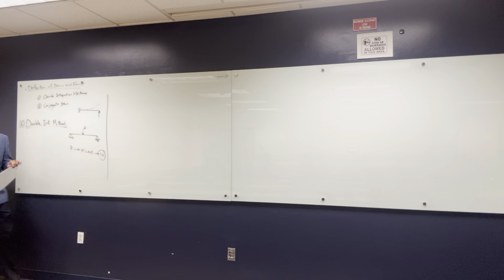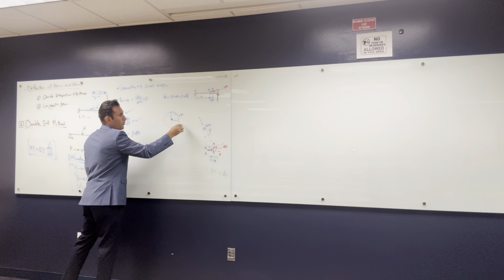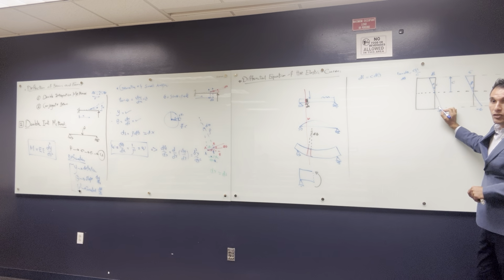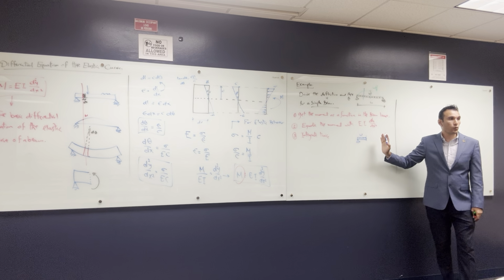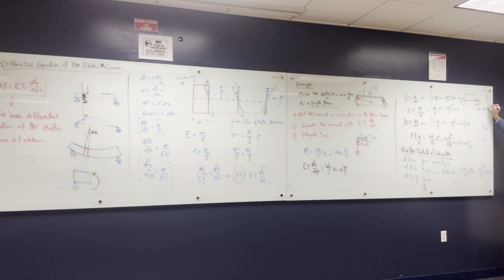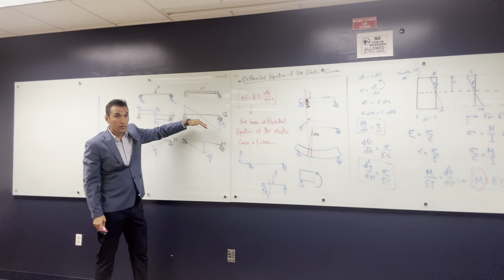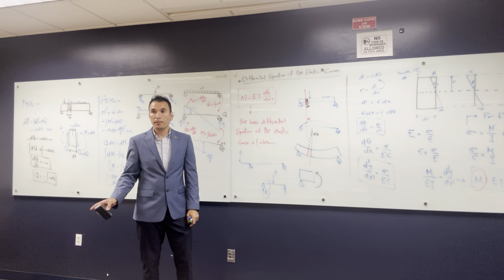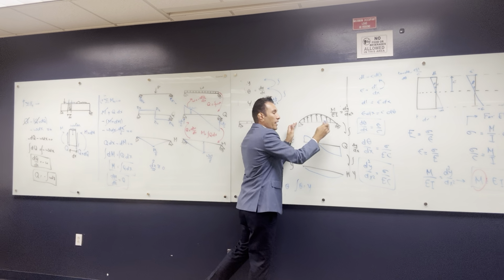FIU CES 5106 Advanced Structural Analysis: Lecture 4